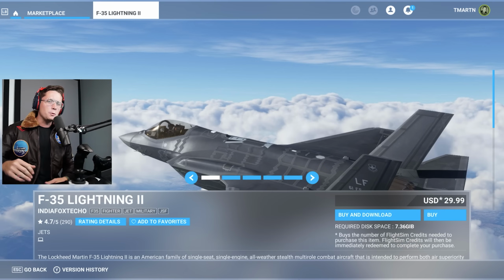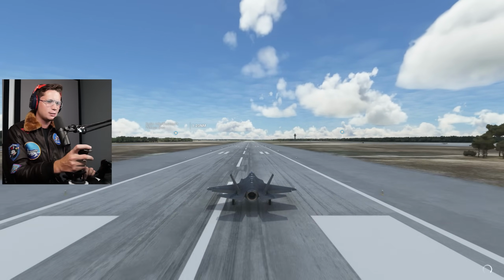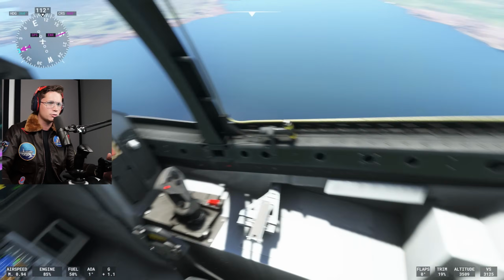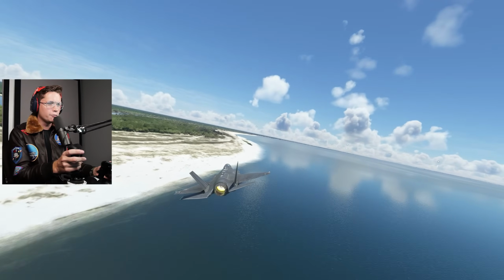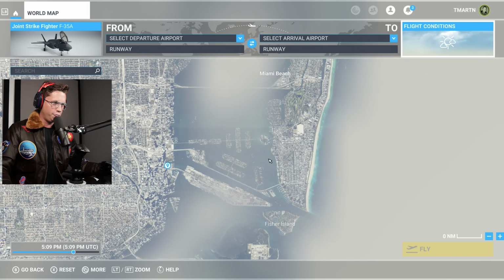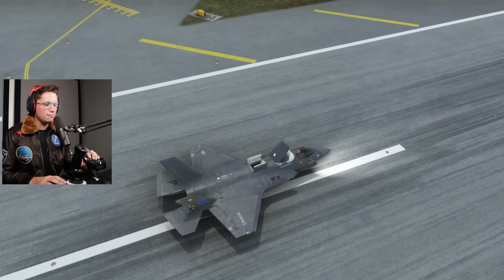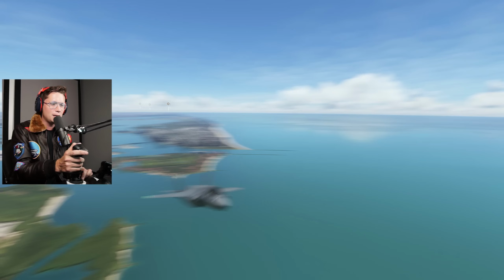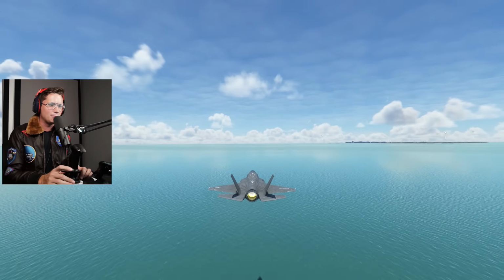THE WORLD'S MOST ADVANCED FIGHTER JET (F-35 LIGHNING II)